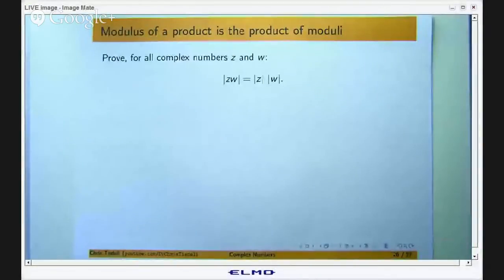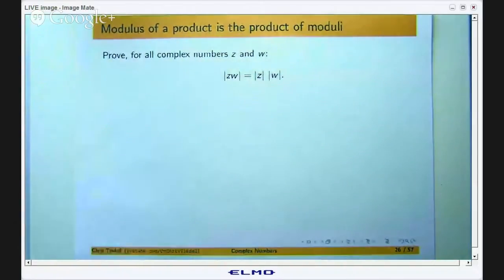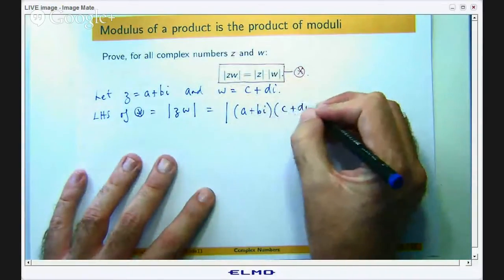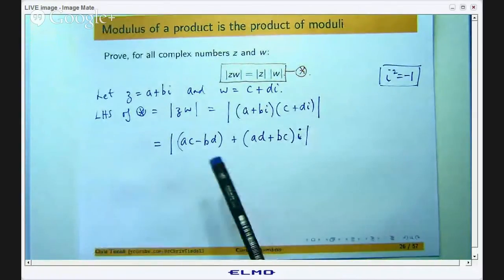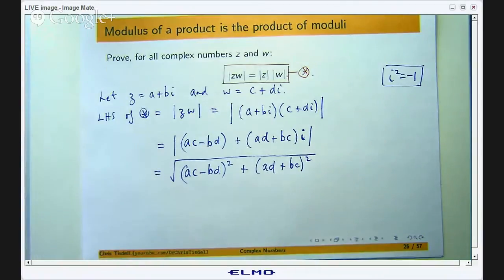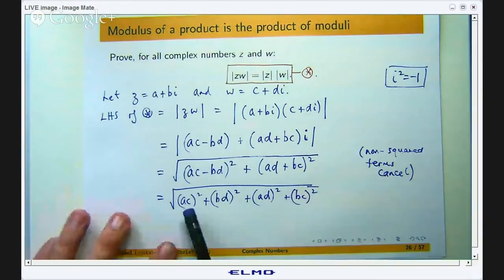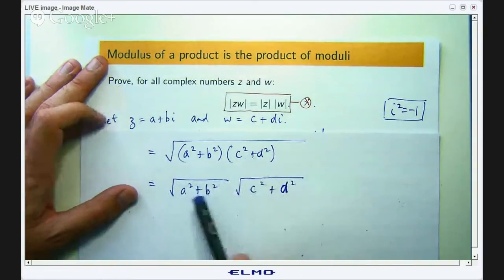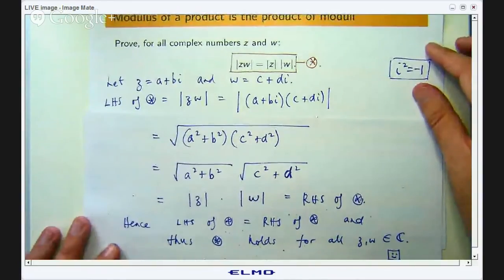Modulus of a product is the product of moduli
How to show that for all complex numbers the modulus of a product is the product of moduli.